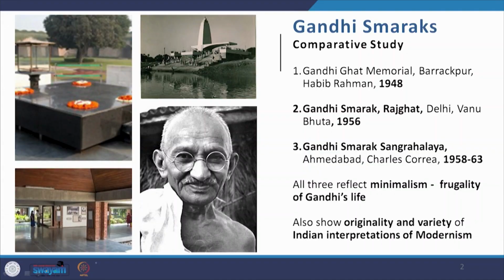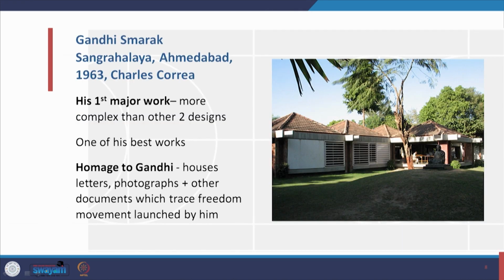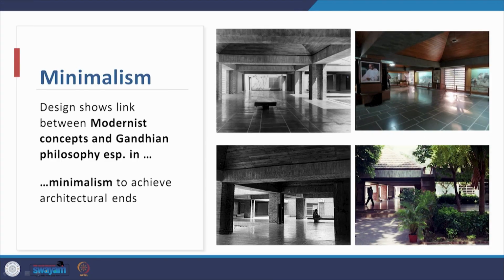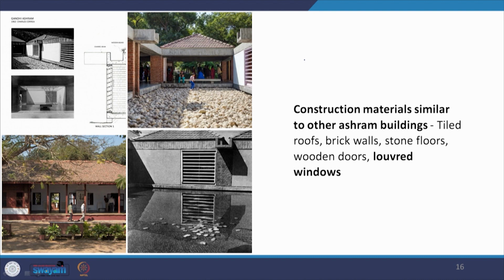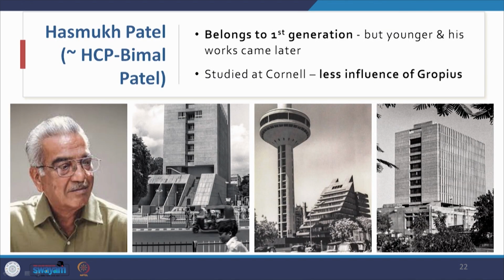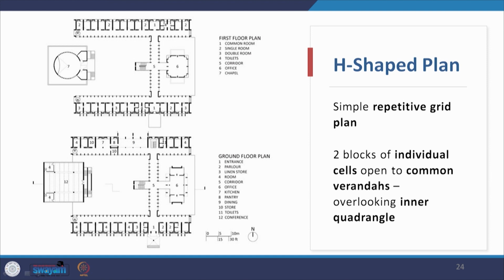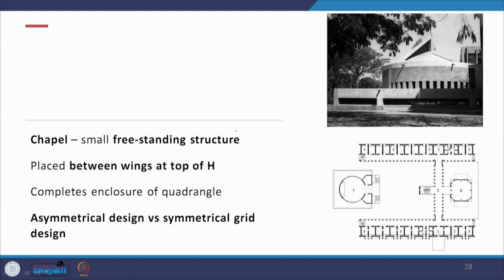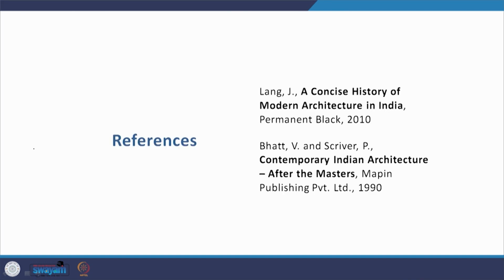Lecture 11 - The First Generation (1945-1970) - Part 4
Part 4 of The First Generation (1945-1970) discusses the design of three Gandhi Smaraks and the different design approaches taken by Habib Rehman, Vanu Bhuta, and Charles Correa.